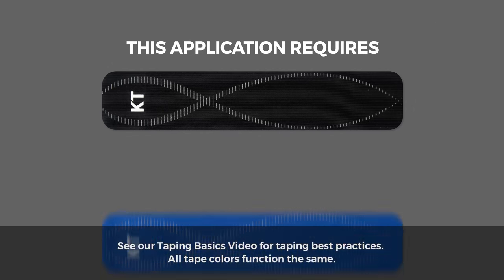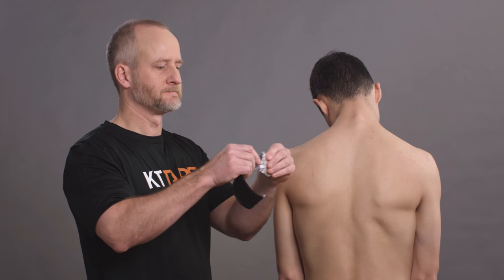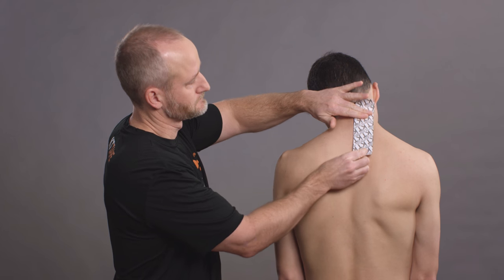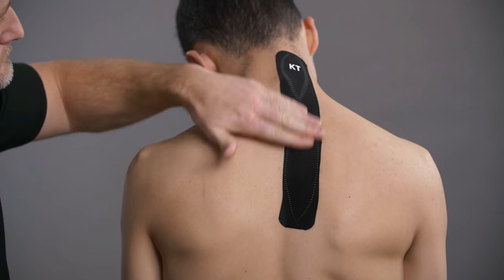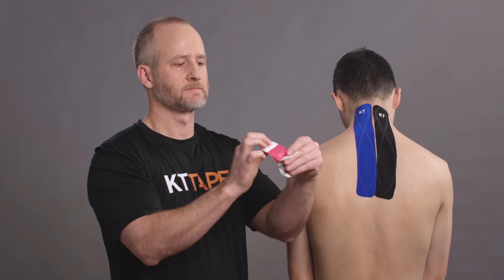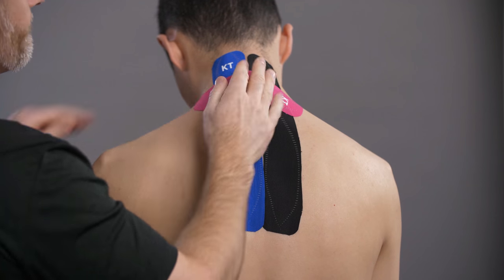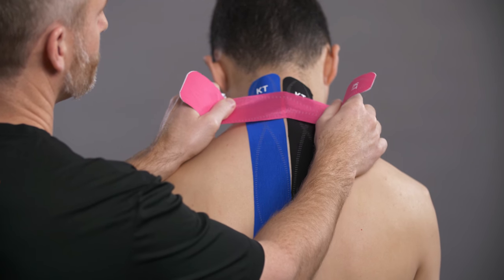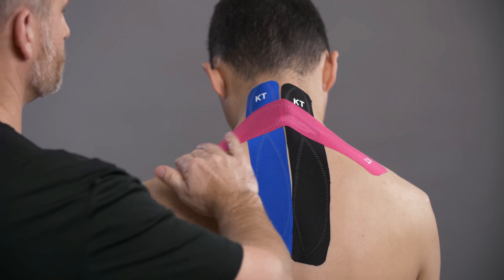KT Tape - Neck Assist